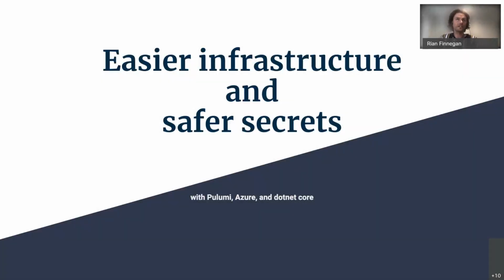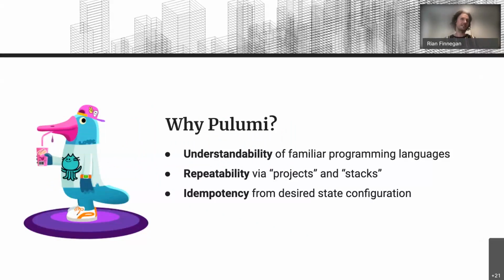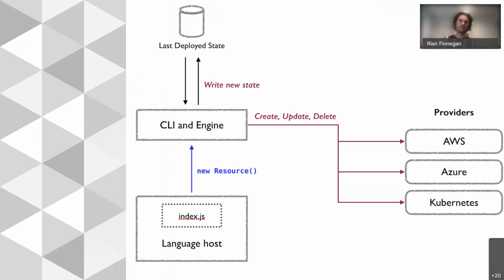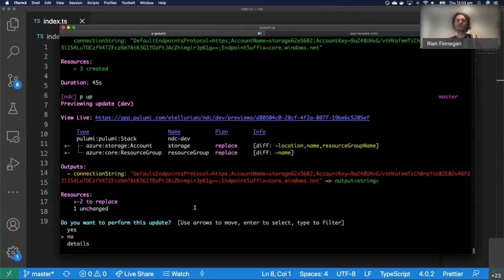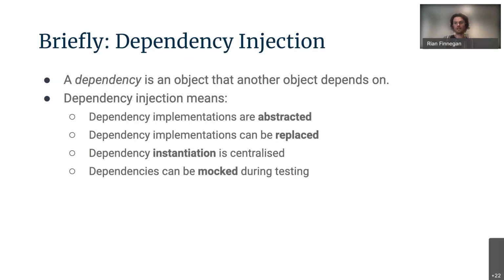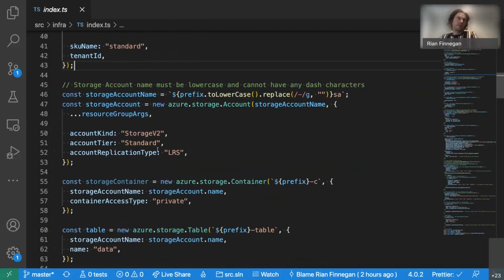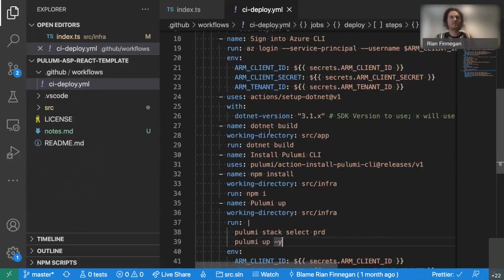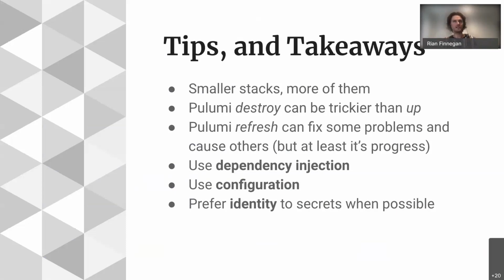Easier infrastructure and safer secrets with Pulumi, Azure, and .Net Core - Rian Finnegan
'Infrastructure as code' is best practice for cloud applications. But your apps are complex beasts, with many dependencies and secrets to manage. If you've ever checked secrets into a repository, or had nightmares about ARM templates, then this talk is for you. This session will cover: the basics of using Pulumi to build cloud infrastructure in your favourite programming language; why secret management is important; how to build an .Net Core app so developers never see a secret again; and how to put it all together into a dev-ops pipeline and deploy safely to production.